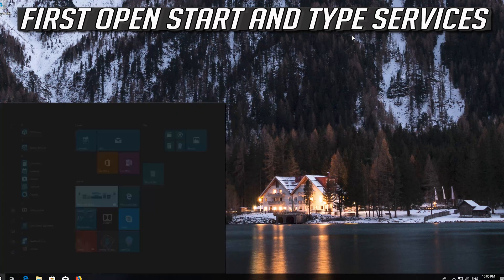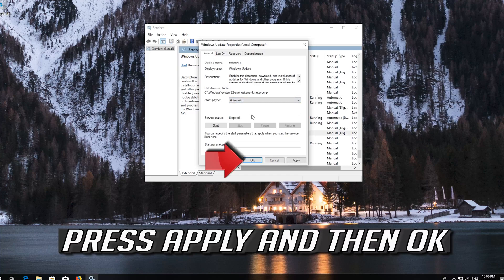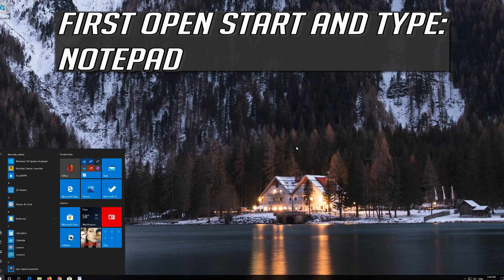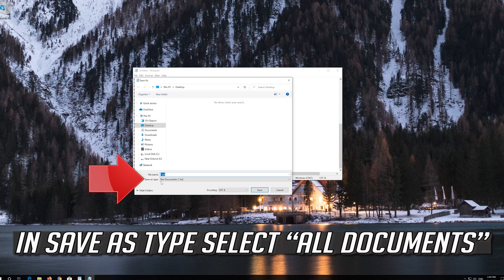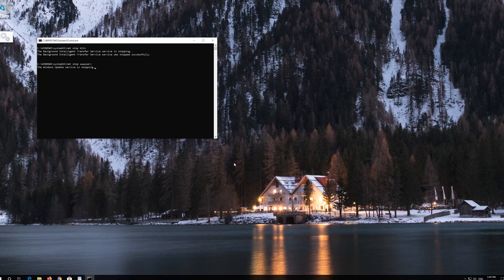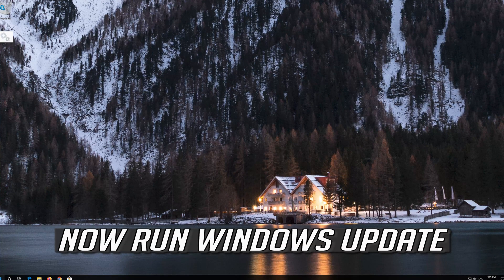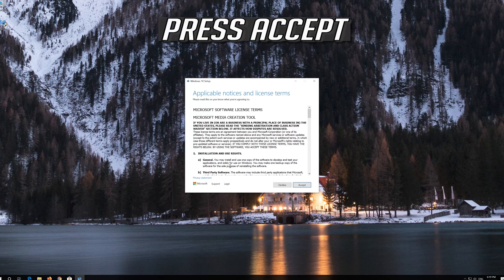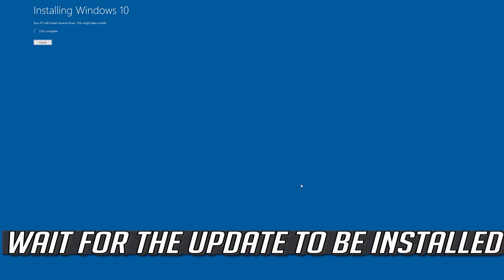How to Fix Windows Update Error 0x80242008 in Windows 10 [Tutorial] 2026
How to Solve Windows Store Error 0x80242008 in Windows 10. How do I fix error code 0x80242008 in Windows 10. Error Code 0x80242008 when installing Windows Updates Fix. Steps to Fix Error 0x80242008 Windows. Solution to Windows 10  Error Code 0x80242008. Fix Windows Update error code 0x80242008.